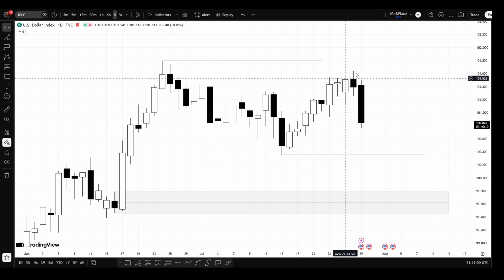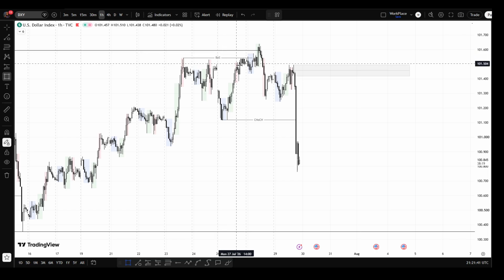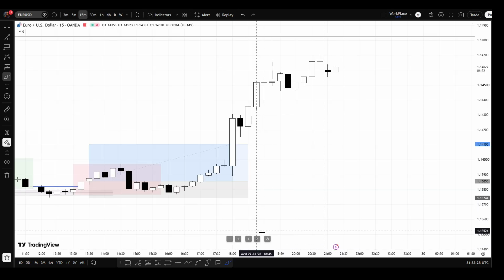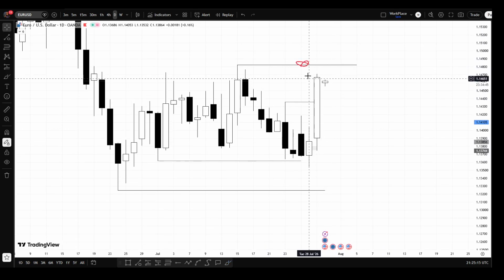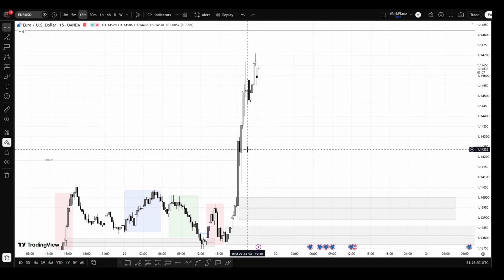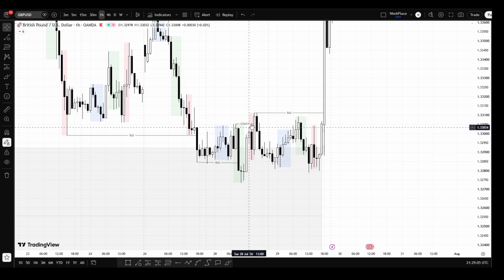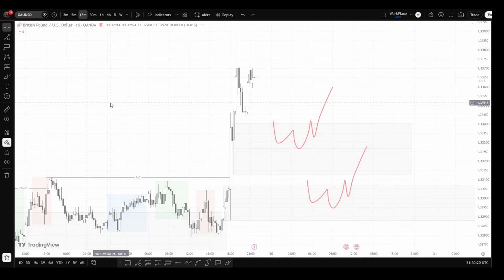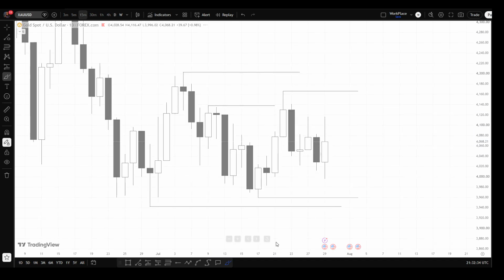EURUSD & GBPUSD Weekly Breakdown | Smart Money Liquidity Sweeps Exposed EP 23 (30.07.2026)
Welcome back, traders! 📈Get a clear EUR/USD technical analysis on the daily timeframe. See how current market structure impacts your trading strategy.

This video provides a technical breakdown of EUR/USD, GBP/USD, XAU/USD, and the Dollar Index (DXY). It is designed for traders who rely on smart money concepts and price action to identify potential setups and want to understand how institutional flow influences daily price movement. By examining these four assets together, you can better align your bias with the broader market context.

Each segment walks through the specific market structure of the pair, highlighting key levels where price action signals potential shifts. You will learn to spot breaks in structure and interpret what the daily candles are indicating for the upcoming sessions. This analysis aims to give you a framework for making more informed decisions based on observed data rather than speculation.

This analysis covers:
✔️ Bullish and bearish market bias
✔️ Intraday and swing trading opportunities